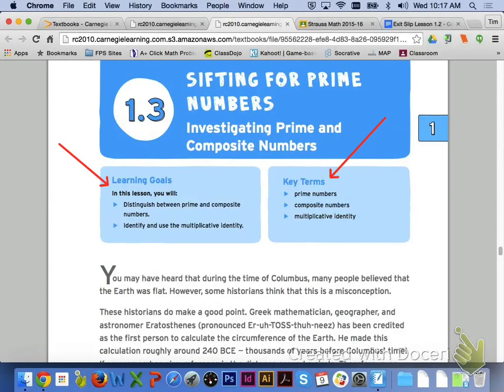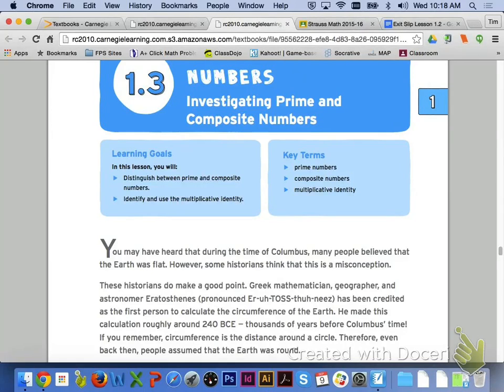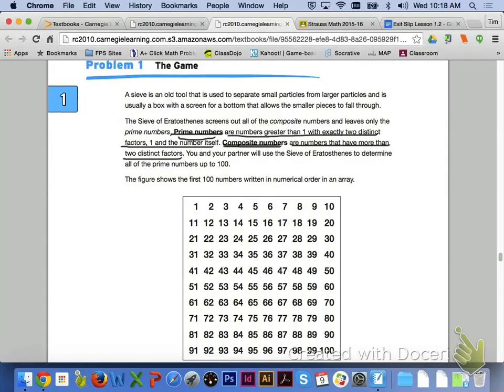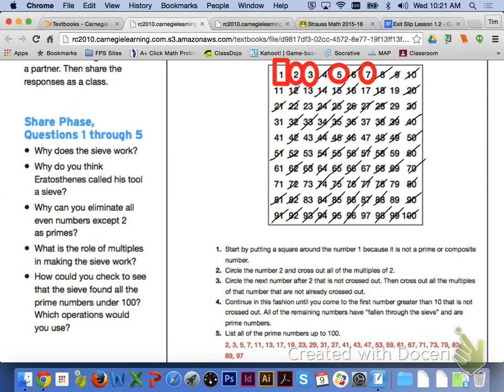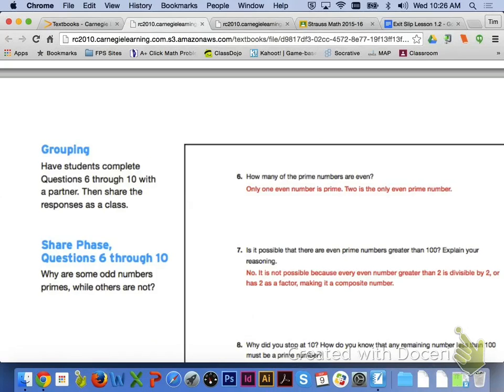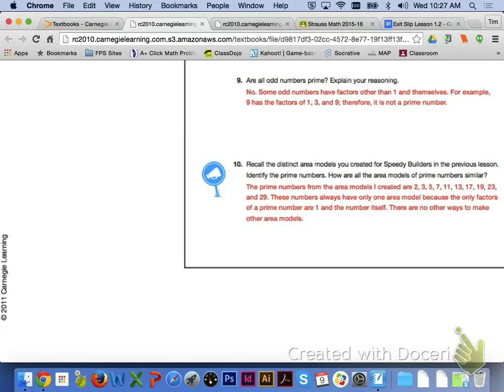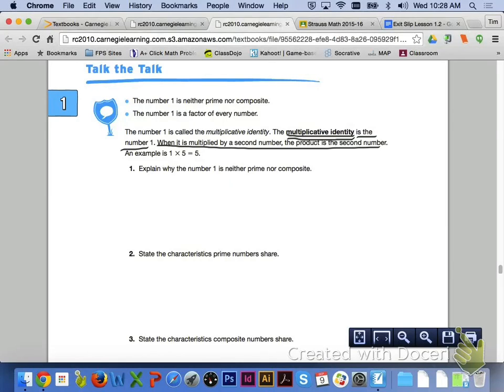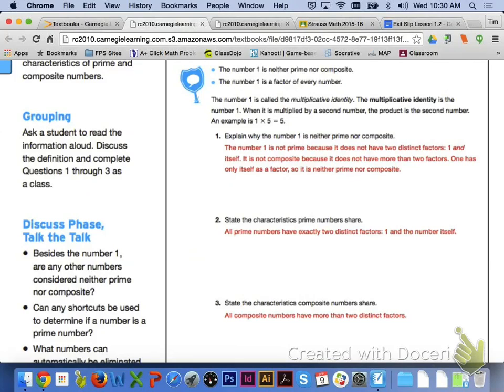Prime and Composite Numbers